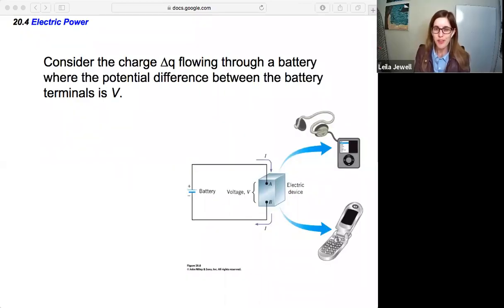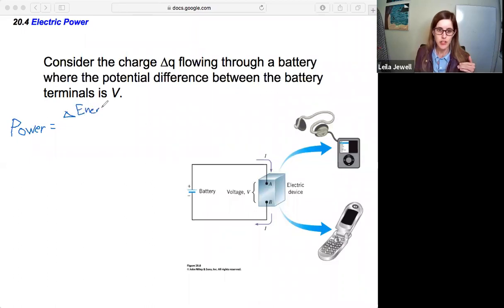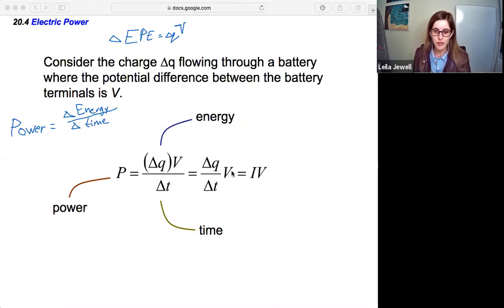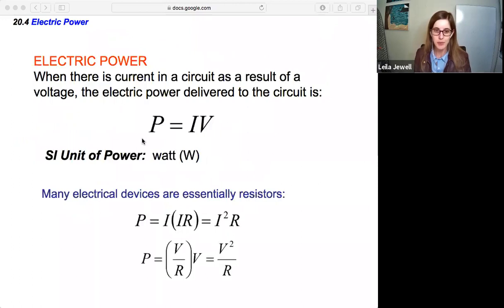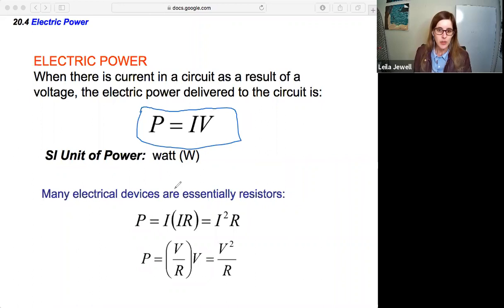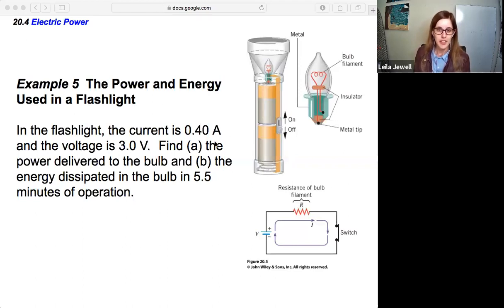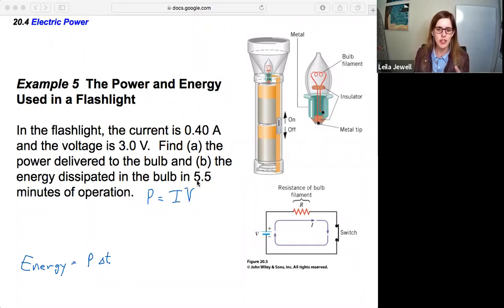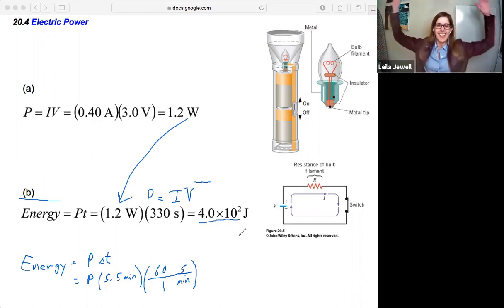phys2b ch20.4 Electric Power